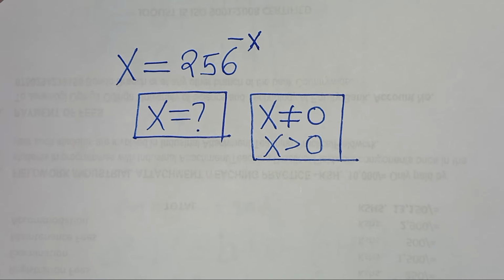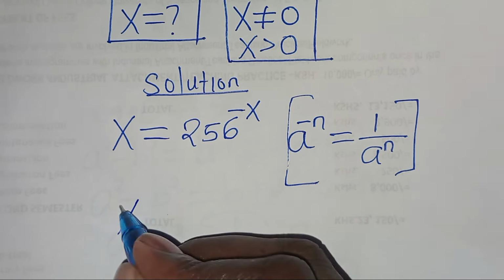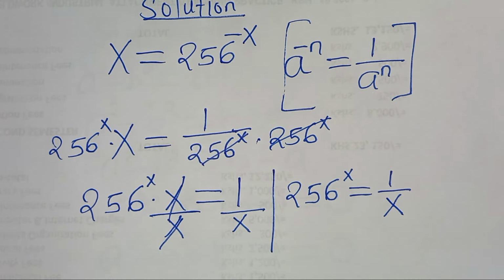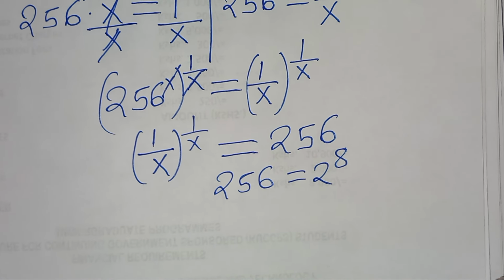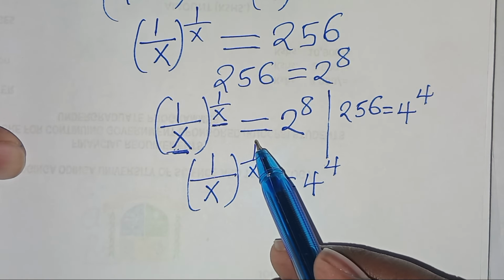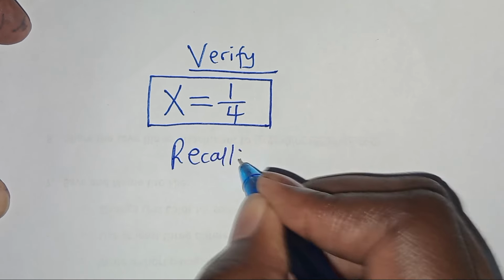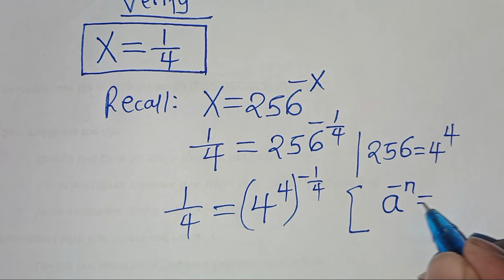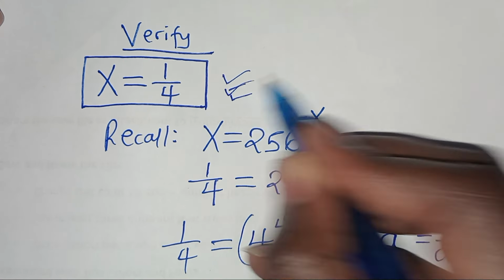Germany | Can you solve this?| Math Olympiad